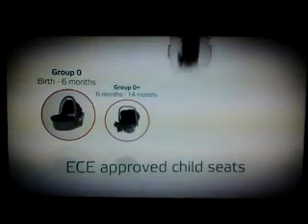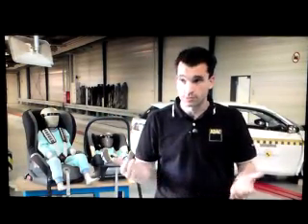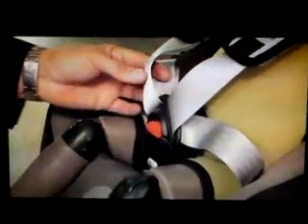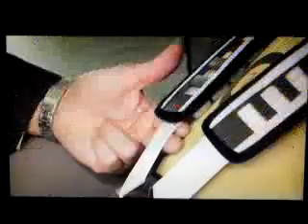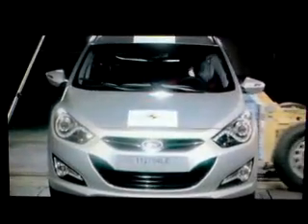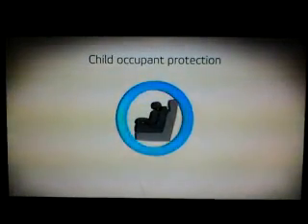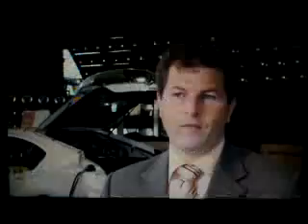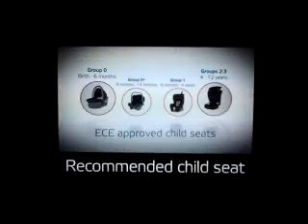The NCAP | Child Safety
The NCAP has encouraged manufacturers to take responsibility for protecting children and to provide suitable facilities for the fitment of child restraints. Many child restraint users fail to attach the child restraint securely to the car and this compromises the protection afforded to the children. The NCAP has encouraged improved designs and the fitment of ISOFIX mounts and child restraints. ISOFIX provides a much more secure method of attaching the child restraint to the car, provided that additional provision is made to prevent rotation of the child restraint, due to seat cushion compression and rebound. As a consequence, The NCAP has seen improved designs, where the child is less likely to strike the car's interior, whilst at the same time experiencing reduced forces from the restraint system.
In the frontal and side impact barrier tests, dummies representing 1½ and 3 year old children are placed in the rear of the car in the type of child restraint, recommended by the car manufacturer. The score depends on the child seat dynamic performance in front and side impact tests but also on the fitting instructions for the child restraints, airbag warning labels, and the car's ability to accommodate the child restraints safely